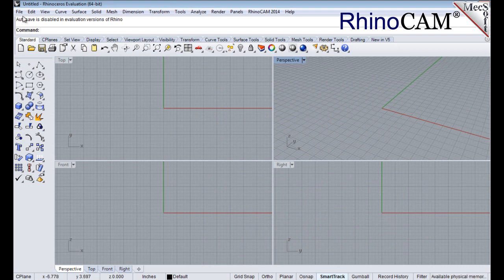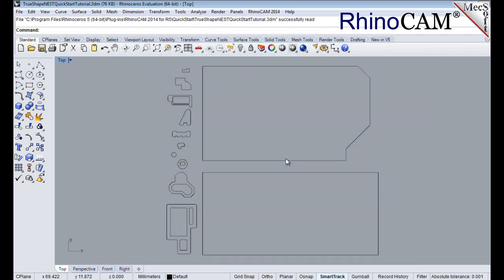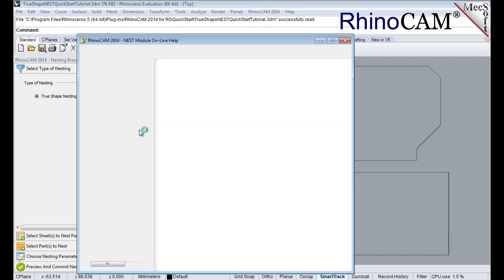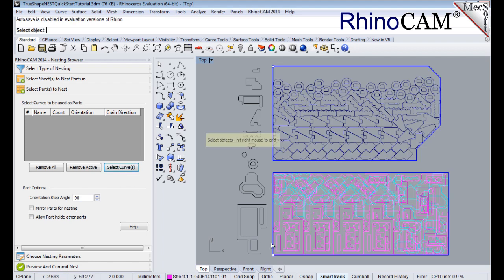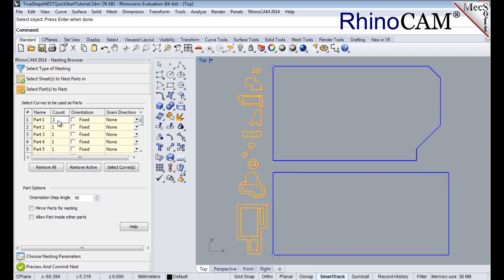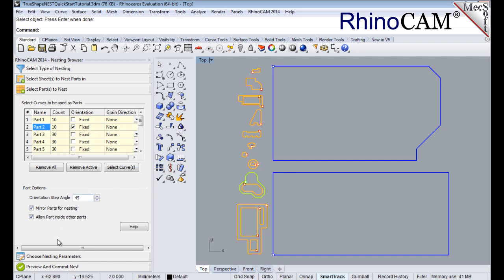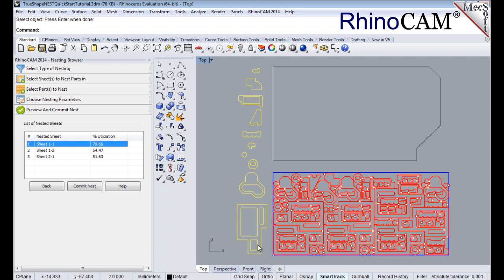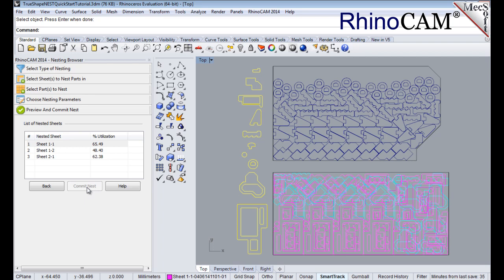RhinoCAM 2014 True Shape NESTing Quick Start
This tutorial explains how to use arbitrary shape nesting in RhinoCAM 2014.